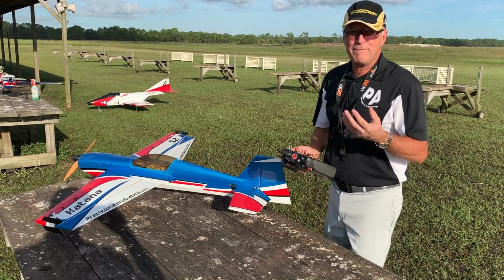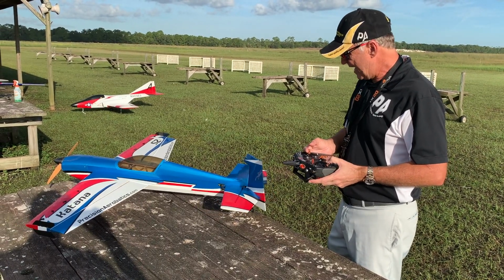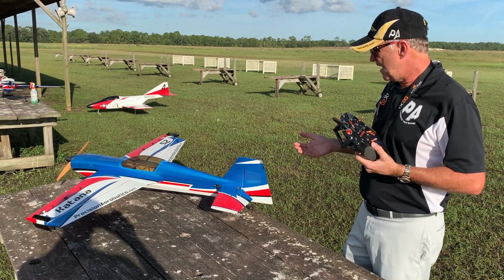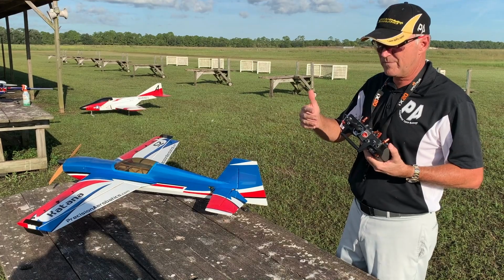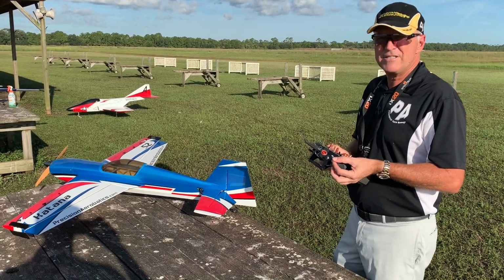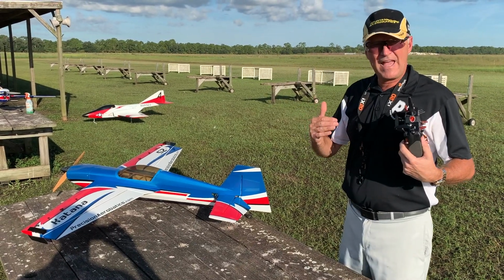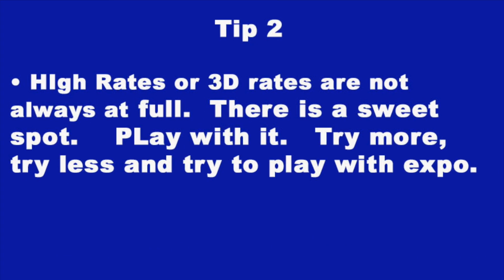Michael Wargo On Using Rates, Switching and Expo Properly to Improve Flying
Precision Aerobatics and Hobbyking Team Pilot Michael Wargo on Using Rates, switching and Expo to improve your RC flying.    Plane in Video is The PA Katana 52